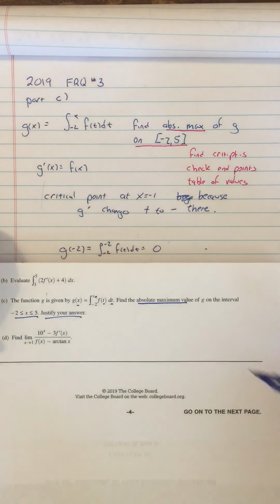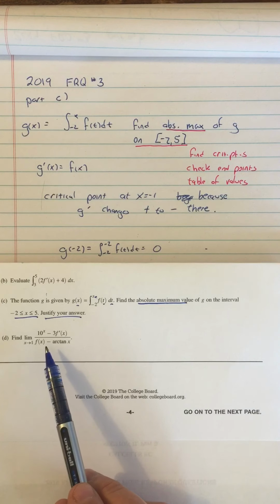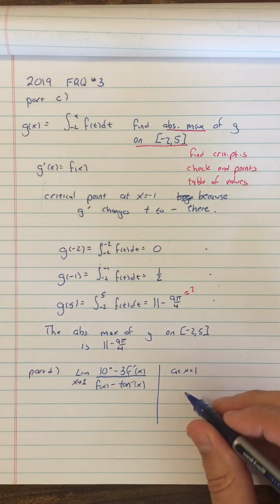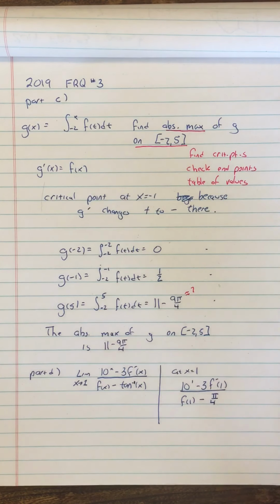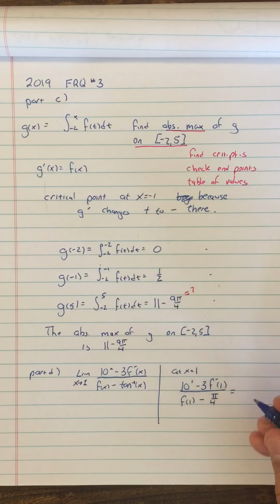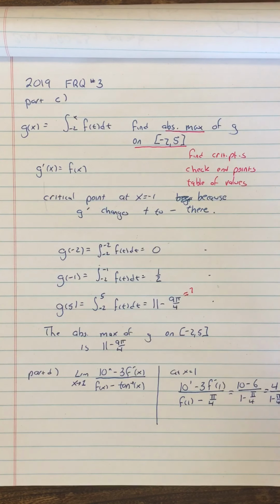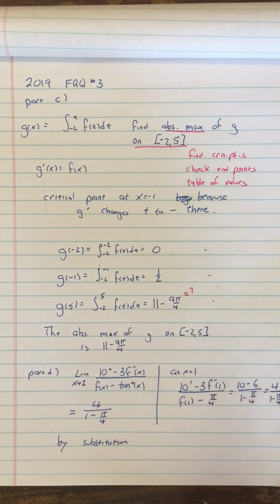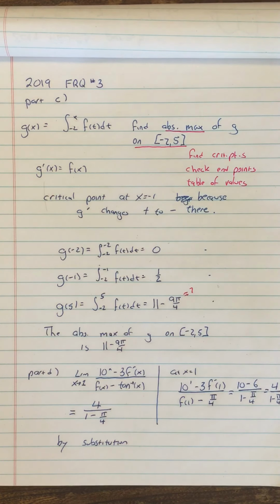2019 FRQ #3 part 5